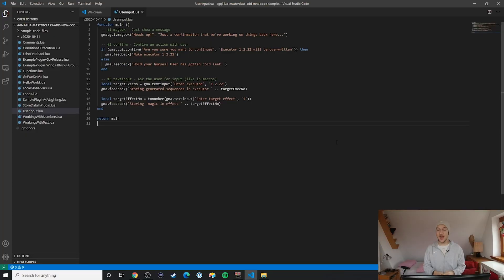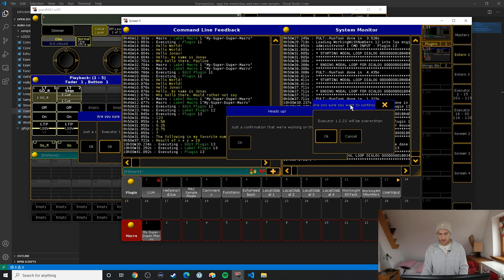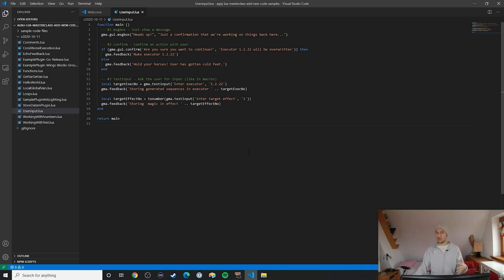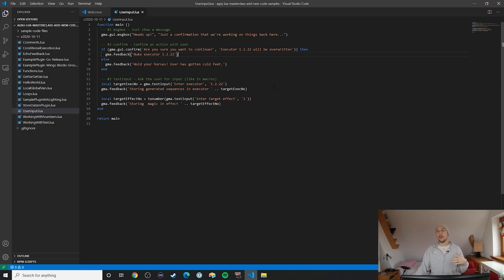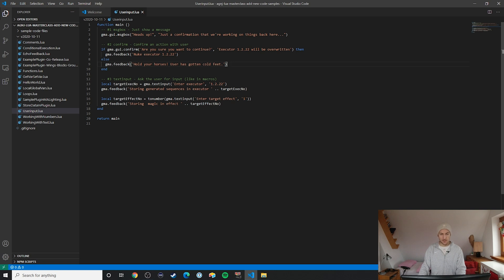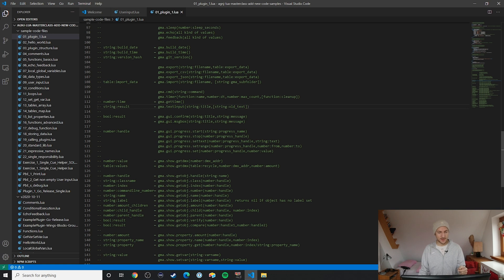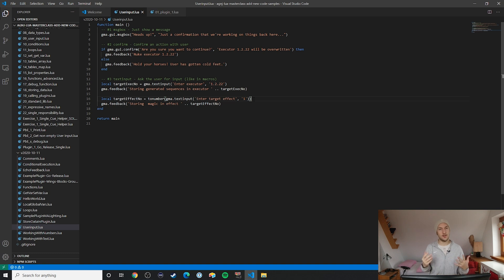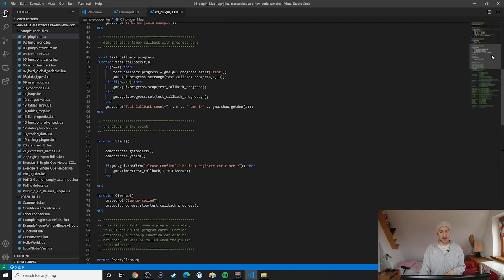#12 Getting input from users (LUA for GrandMA)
Learn how to get input from your users to make your plugins extra useful!

Pro tip: Build it so they can do most stuff just by entering numbers through the num pad!